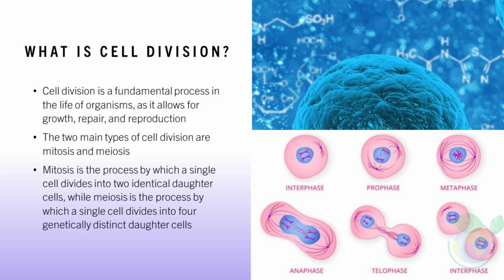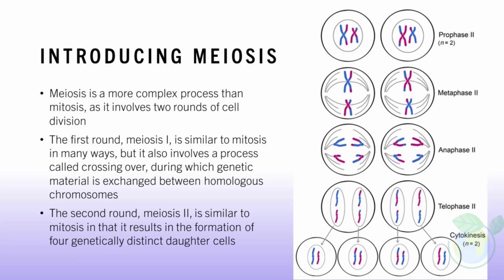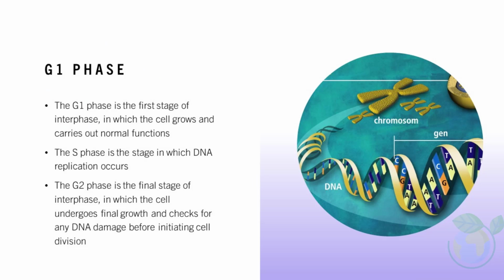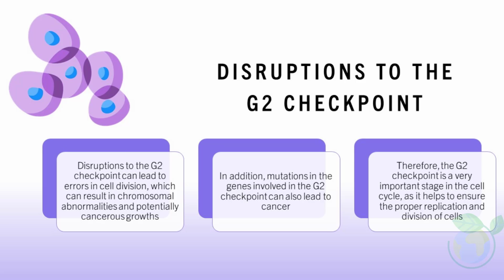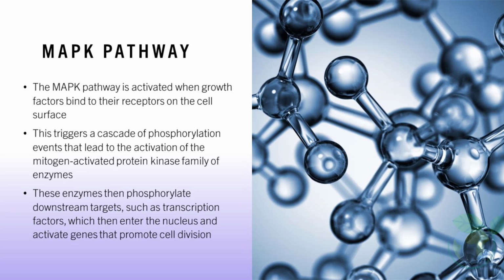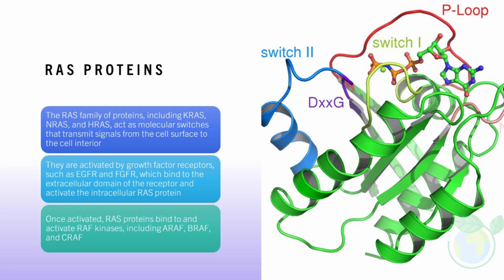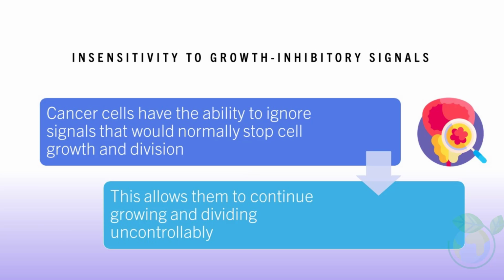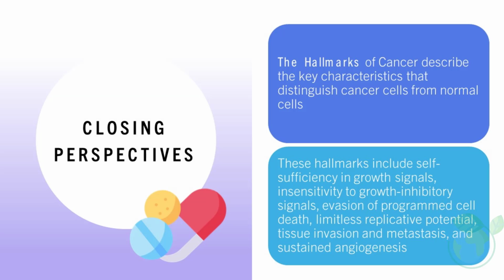Learn about Dysregulation of Cell Division Leading to Cancer in 15 Minutes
Dr BioTech Whisperer introduces an overview of Dysregulation of Cell Division Leading to Cancer. Learn about them in 15 minutes within this video. Thank you for your support.